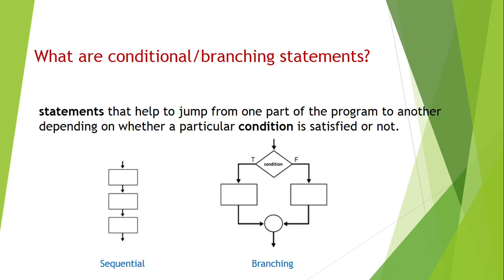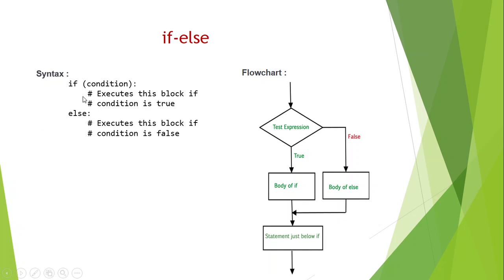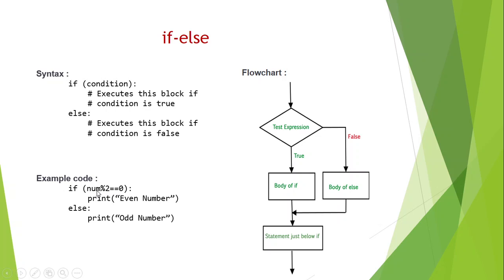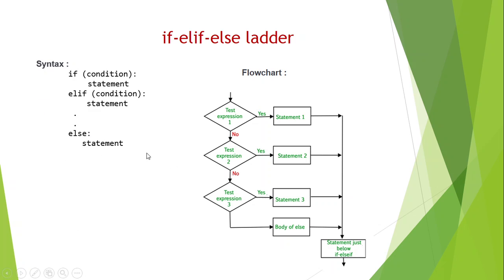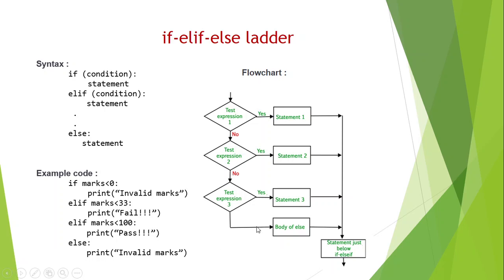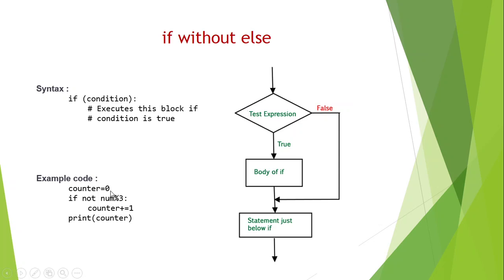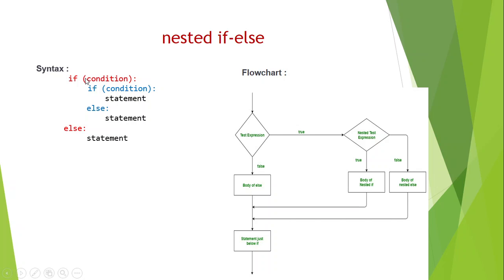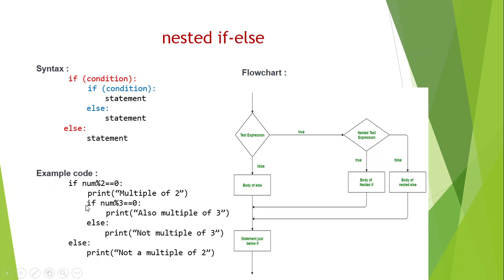Conditional Branching statement